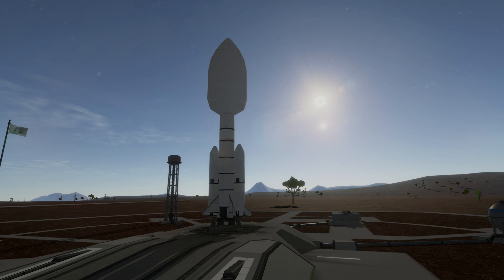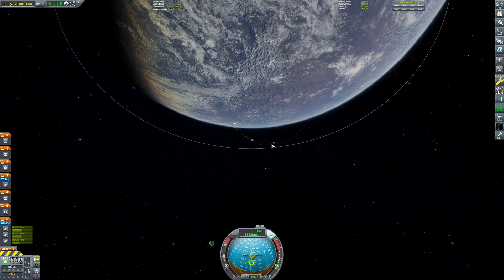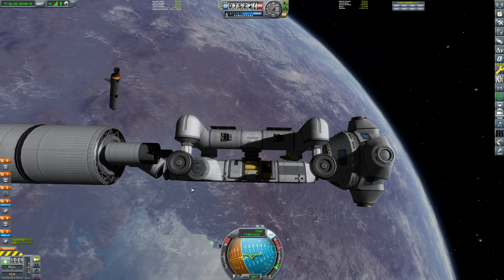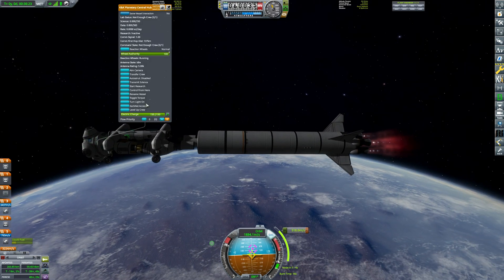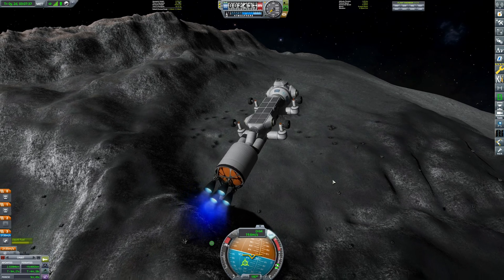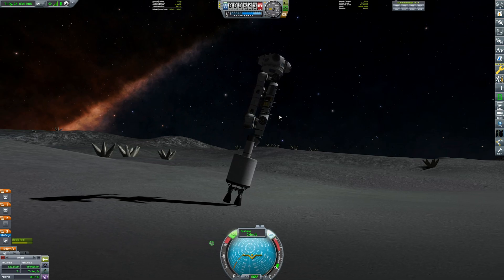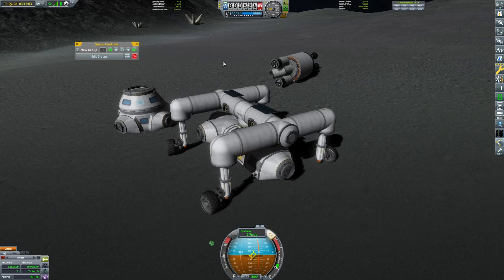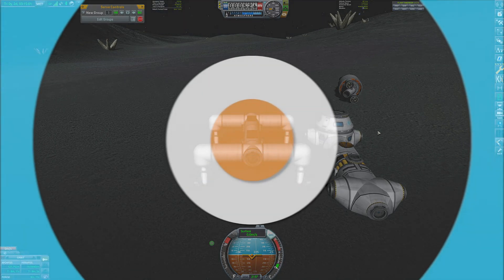KSP Beyond Home - Asteroid Moon Base (Career Mode)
Building a base on a very low gravity moon to resupply ships before their journey to Kerbol...

Beyond Home's 1.4 update for Kerbal Space Program 1.8.1 took over 8 months to complete and I'm really happy to be showing it off here!

In this update (coming soon to Kerbal Space Program 1.9), I am adding various different types of foliage. More on the forum page!

➥ Mod List:
  ► Scatterer
  ►Kopernicus
  ►Restock
  ►Restock Plus
  ►Astrogator
  ►KS3P
  ►Throttle Controlled Avionics
  ►Infernal Robotics
  ►Time Control
  ► Contract Configurator
  ► Strategia